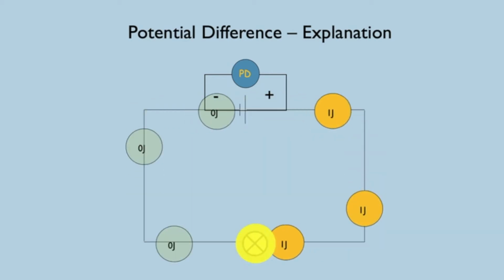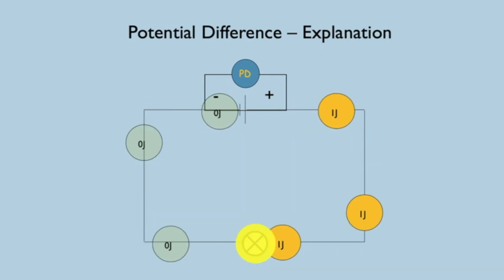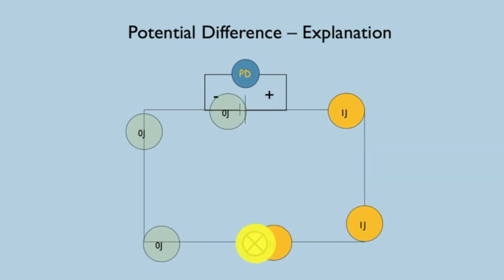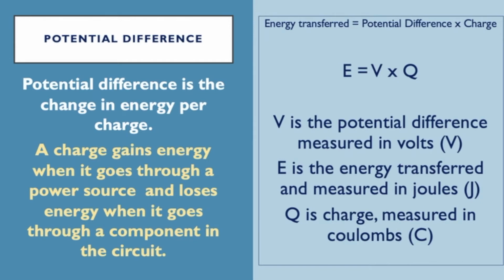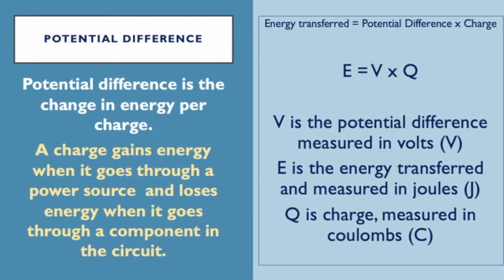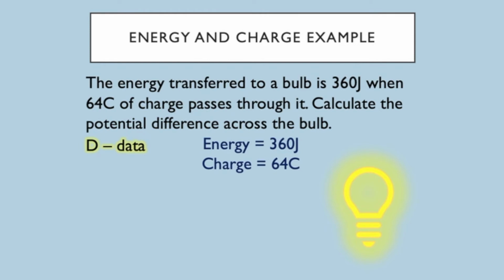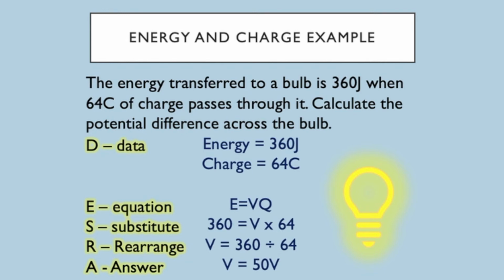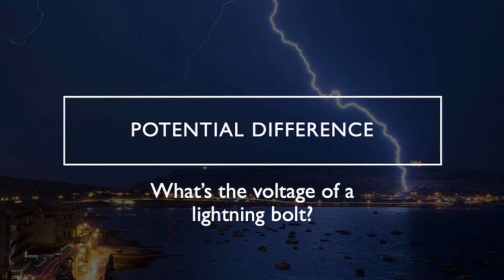Potential Difference - What's the voltage of a lightning bolt?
GCSE PHYSICS - Part of the Electric Circuits Topic